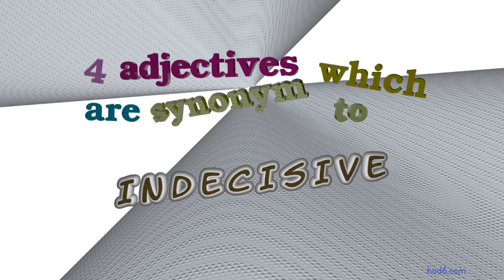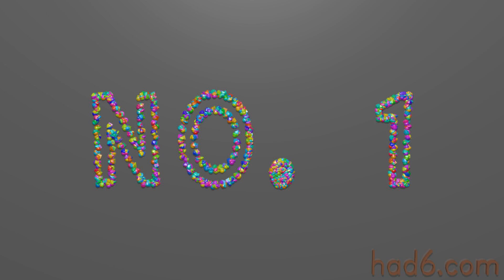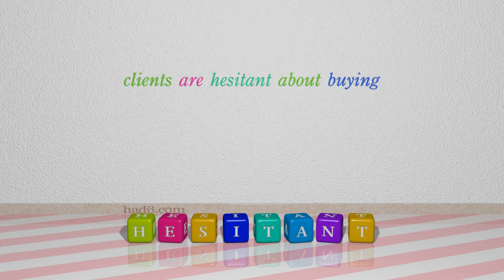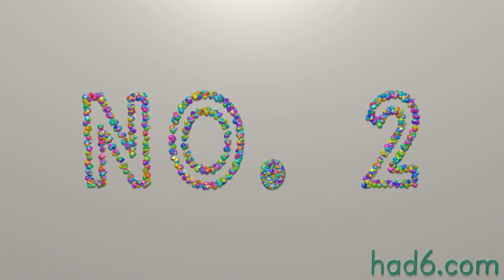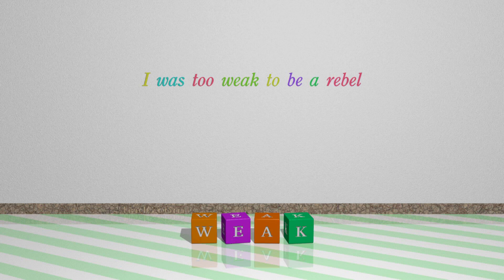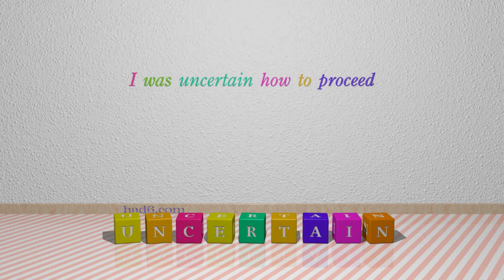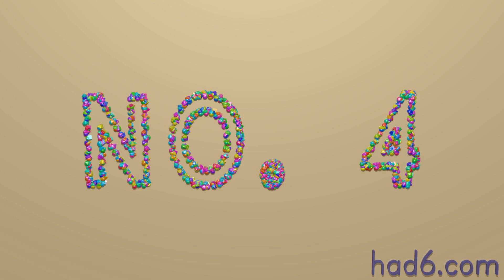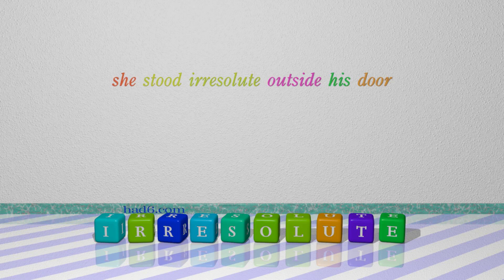indecisive - 5 adjectives similar to indecisive (sentence examples)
This video examines indecisive as an adjective. Here, 5 adjectives, which have meanings similar to that of indecisive in standard English, are introduced through sentence examples. These synonyms help you to remember the meanings of this group of words for improving your vocabulary.